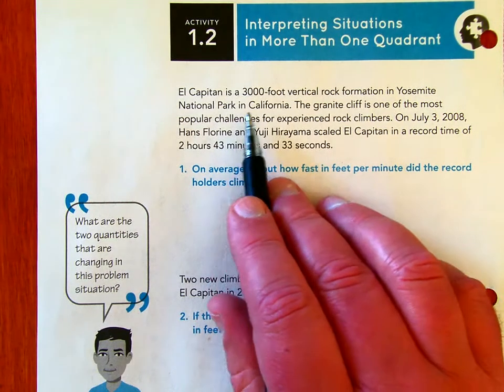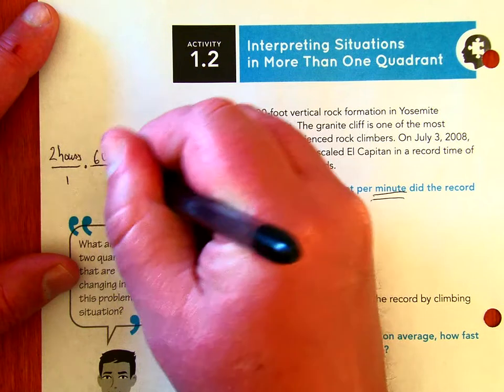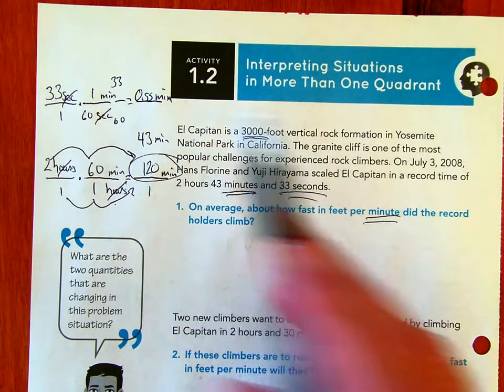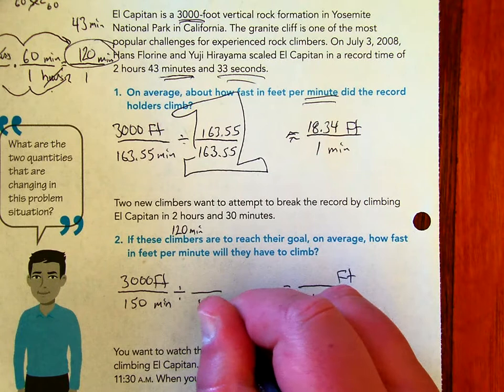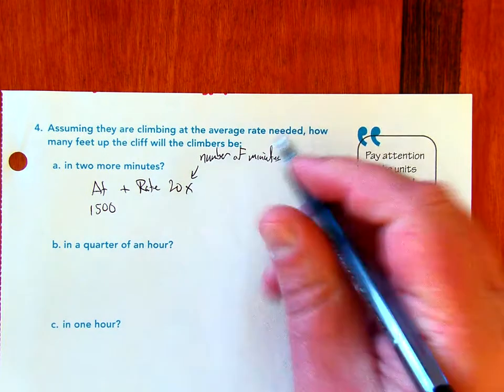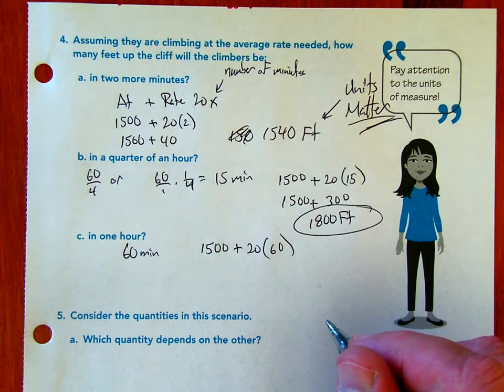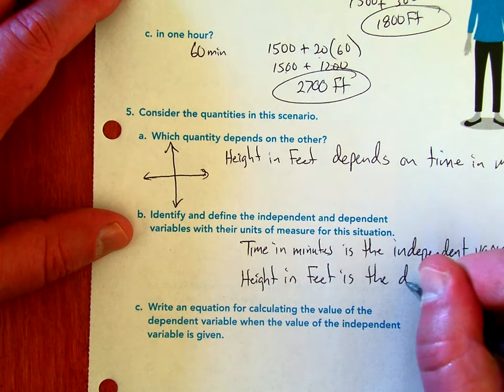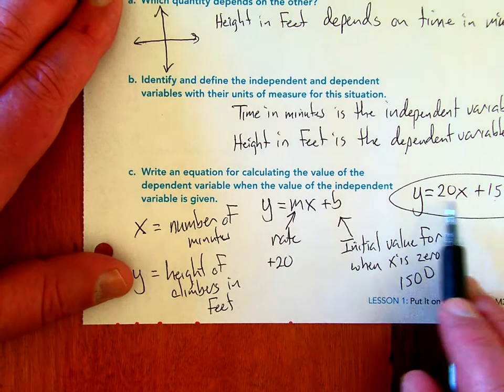Introduction to Pgs M3 130 136